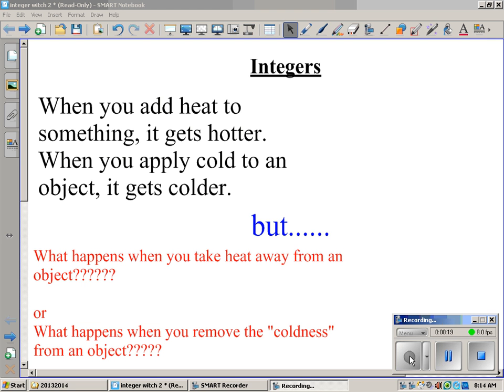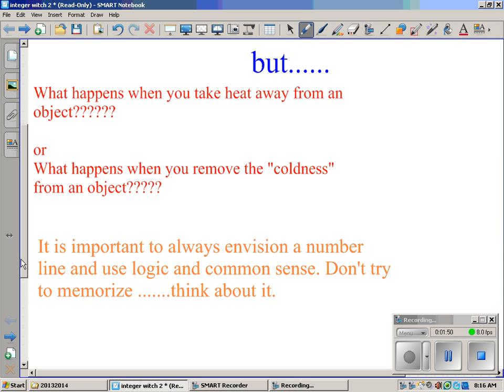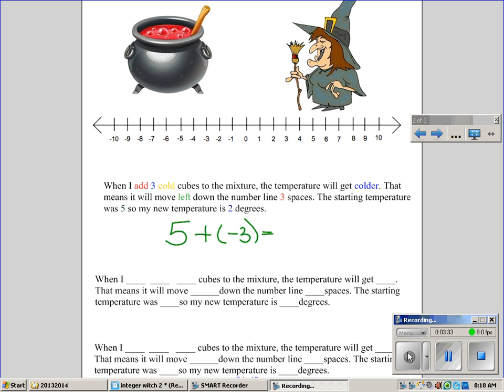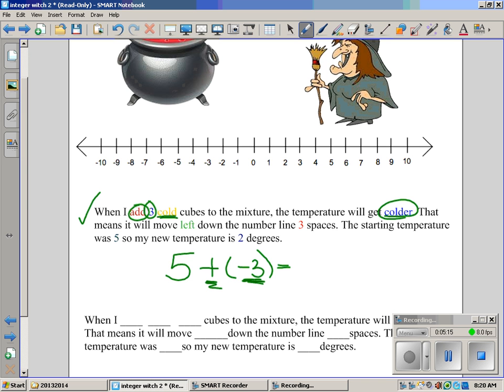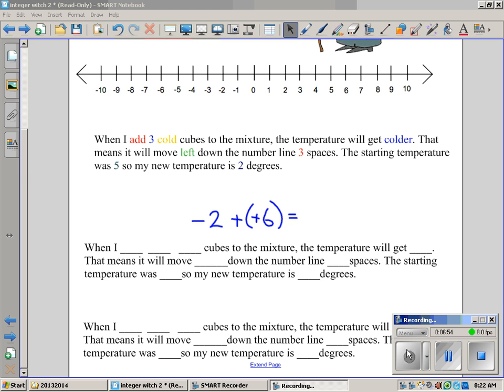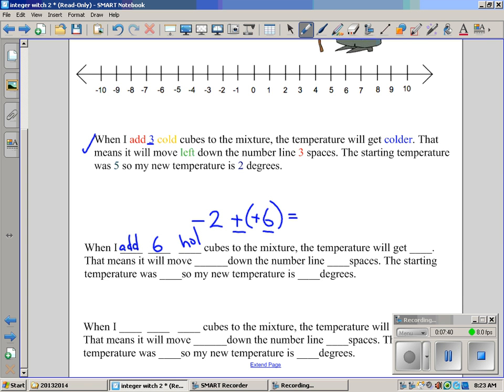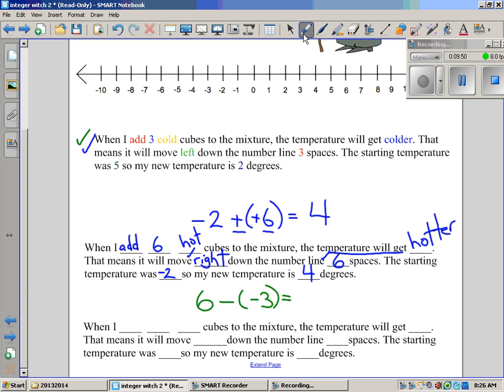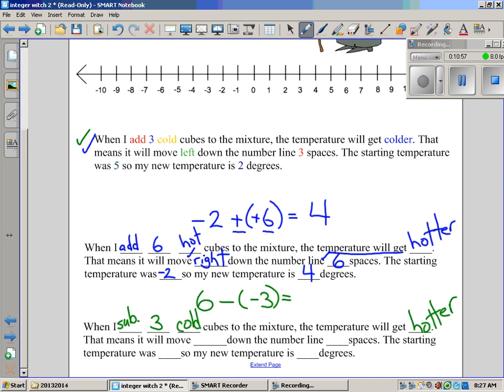April 7 Integers addition and subtraction- The beginning...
Adding and subtracting integers with a number-line and a bit of logic.